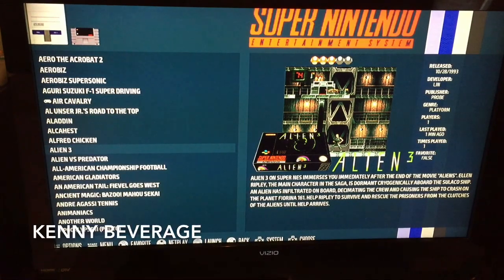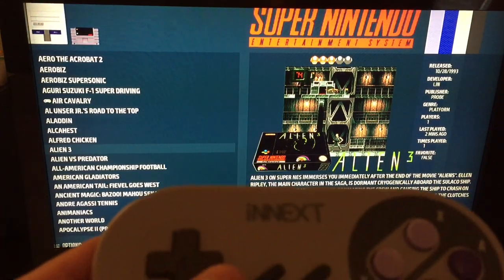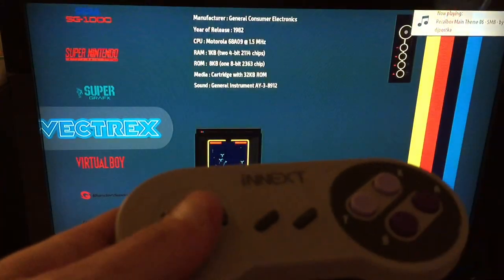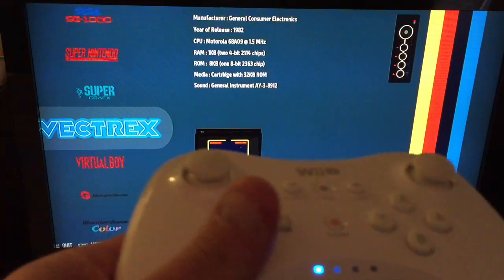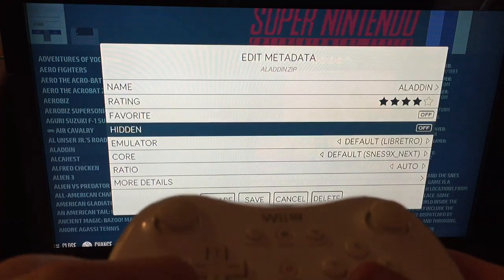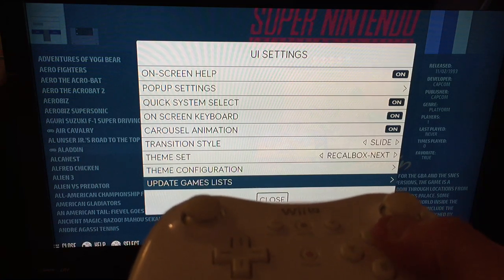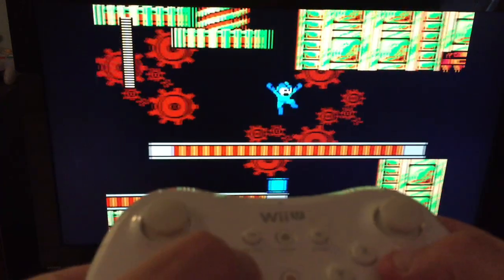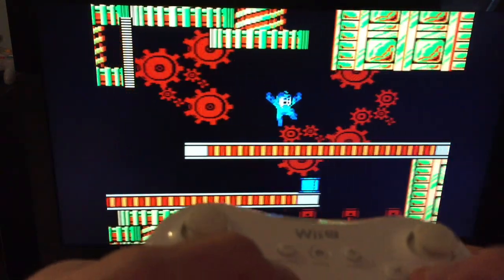Beginners Tips For Raspberry Pi 3b. Very First Basics Using Recalbox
Just a few simple tips on raspberry pi 3b using recalbox. I’ve heard recalbox is easier and more user friendly than retropie. This is for someone who is just getting started with recalbox. Very basic very simple tips.